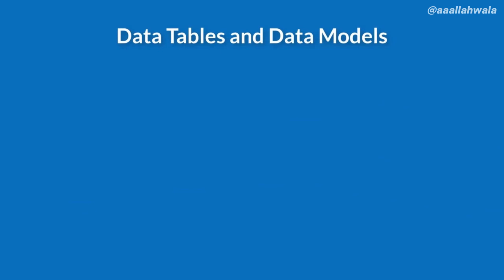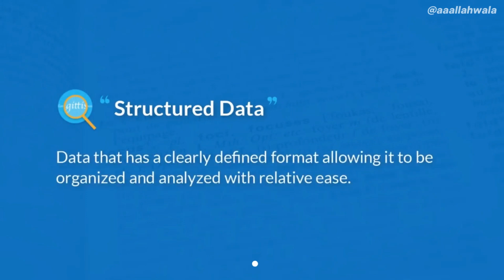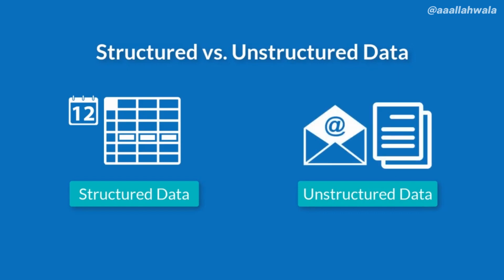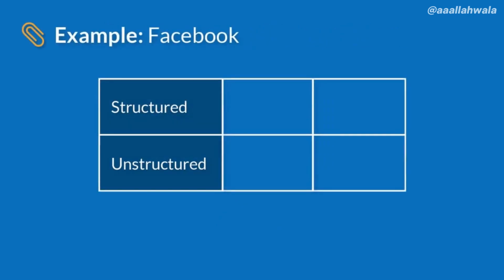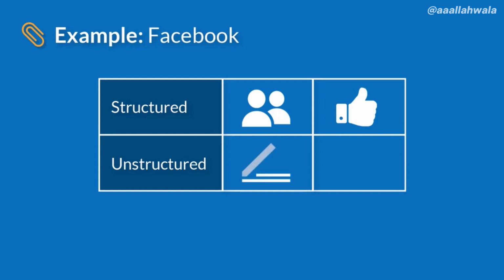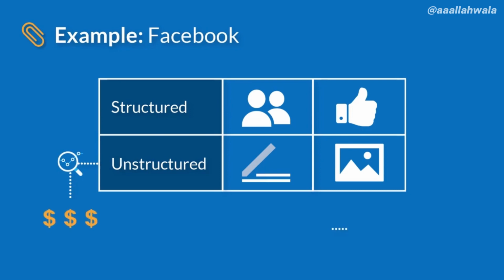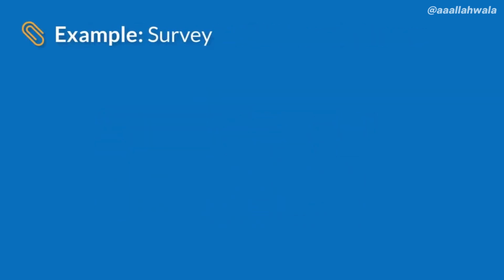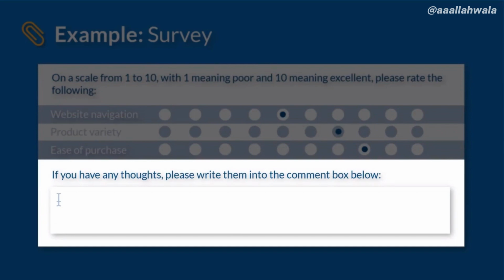Structured and Unstructured Data - Lesson 2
Lesson Goal (00:15)
The goal of this lesson is to understand the concepts of structured and unstructured data.

What is Structured and Unstructured Data? (00:54)
Structured data is data that has a clearly defined format. Usually, this is a tabular format, like the tables found in a database. For example, a table recording sales figures would be structured data.

Unstructured data is data which cannot be readily categorized. For example, text and images would be unstructured data. Finding insights from unstructured data is more difficult than finding insights from structured data.

The Rise of Unstructured Data (01:22)
Traditionally, most business data was stored in structured formats, however this is changing. More and more companies now collect and store unstructured data. For example, social media companies store images people upload, and the text of people’s posts. There is a need to generate insights from unstructured data.

Dealing With Structured and Unstructured Data (02:17)
When working with applications like Alteryx, Tableau or Power BI, all your data must be stored in structured tables. In Excel, you can layout your data in a structured manner, but it’s not a requirement, and you can create an unstructured layout instead.

Understanding Type of Data
Understanding Type of Analysis
Understanding Database